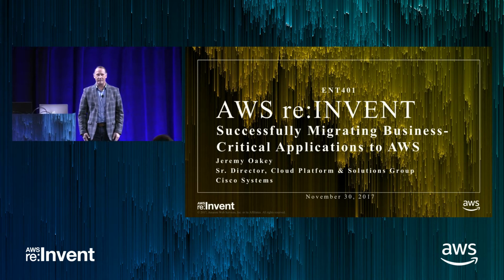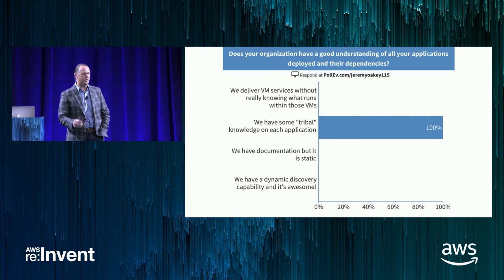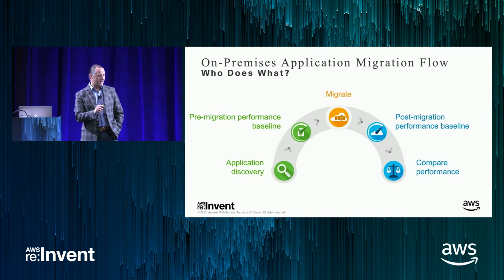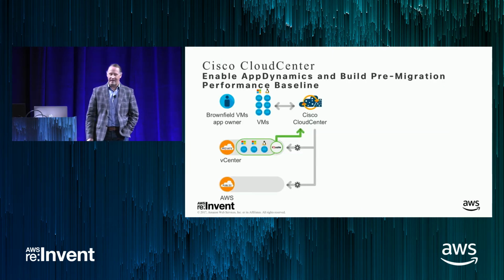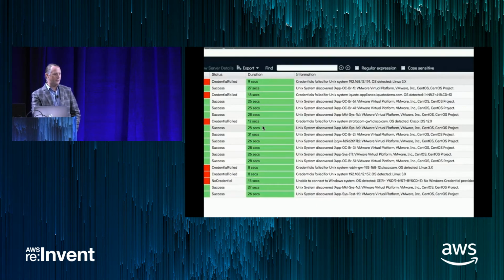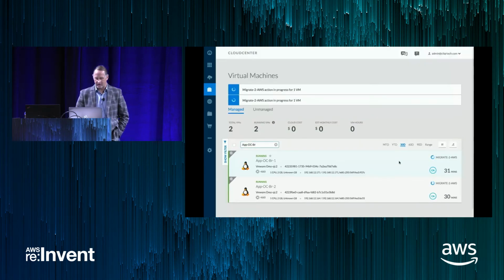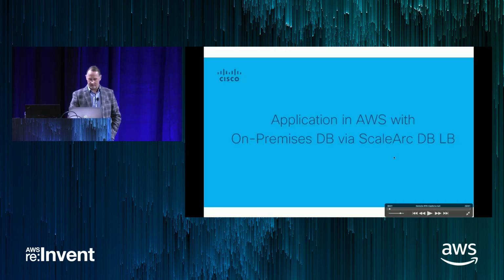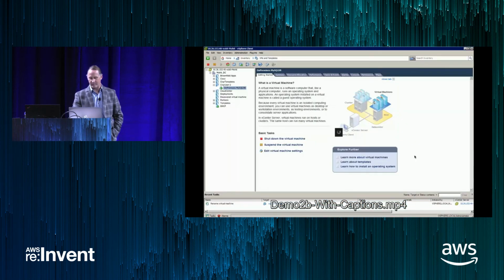AWS re:Invent 2017: Successfully Migrating Business-Critical Applications to AWS (ENT401)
When critical business applications move to the AWS Cloud, the business needs to be assured that applications will migrate rapidly and that performance will be as good or better than on-premises. This session covers a proven solution to evaluate, move, and compare migrated applications and assure they meet user expectations. The session also covers how to monitor and intelligently remediate applications on an ongoing basis, so user experience is consistent and can scale and heal accordingly. You see Cisco CloudCenter in action, along with discovery and third-party migration tools used to understand applications and move them to AWS. With AppDynamics and CloudCenter working together, you can see before and after examples of a business application running as good as or better than when on-premises. We also share advanced use cases of AppDynamics, providing user experience analytics and directing CloudCenter to scale applications.